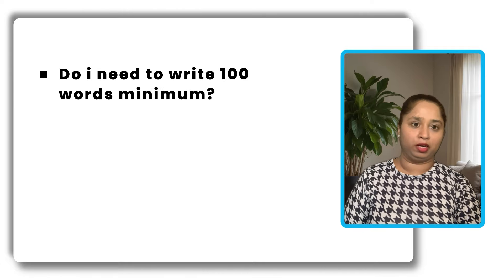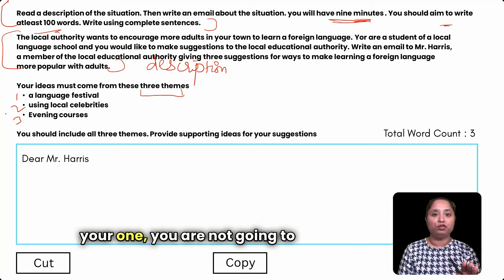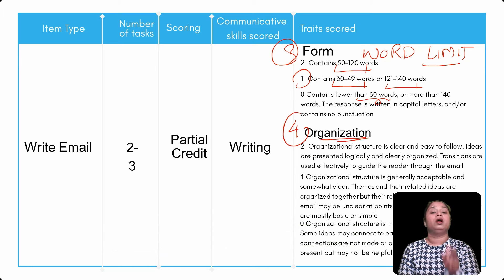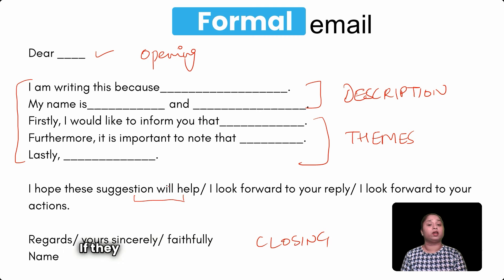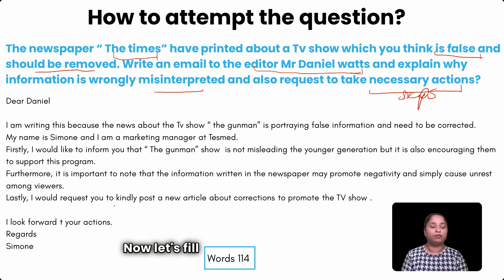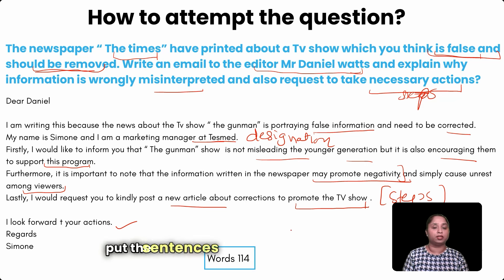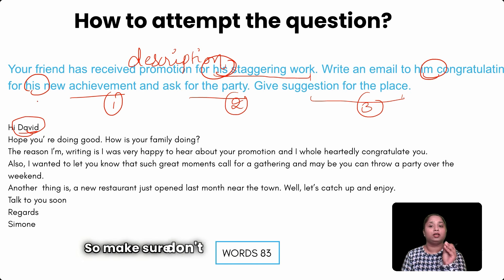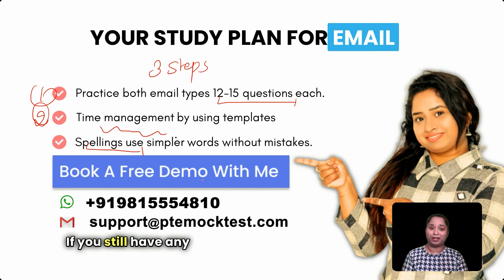PTE CORE WRITE AN EMAIL | In-depth explanation, Formal & Informal email template | Coach Rubbal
PTE Core Write Email Template | In-Depth Explanation | Formal & Informal template | Coach Rubbal | ptemocktest.com

In this video, our PTE coach, Rubbal  gives in depth explanation about the email Template for PTE Core Writing Module, which you can use to get a superior score. You get to understand how to use formal and informal email template to get the perfect score in PTE Core exam. You will also get to know how to use the template, tips, tricks, and strategies to be implemented in writing an email, with example.

Timestamps:
0:56 :What is the word limit for PTE core email writing?
1:04 : What is the time limit for PTE core email writing?
1:27 : PTE Core writing introduction.
2:34 : How PTE Core writing is scored? (Scoring Criteria)
5:37 : PTE Core email template for formal email.
5:49 : How to use the template for formal email writing in PTE Core email writing?
7:01 : How to attempt PTE core email writing?
9:54 : PTE Core Write Email Tips and Strategies
10:23 : PTE Core email template for informal email.
11:39 : How to attempt use template for informal email writing?
13:19 : PTE Core writing study plan.

Book free demo session for PTE Core : 📲 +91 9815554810

PTE Essay Writing Template : How to Use a Template to Score 79+. [Researched]

How Anshika cleared her PTE Exam in One Go.